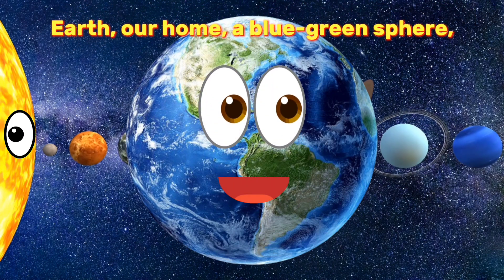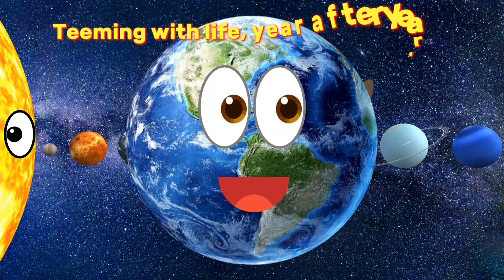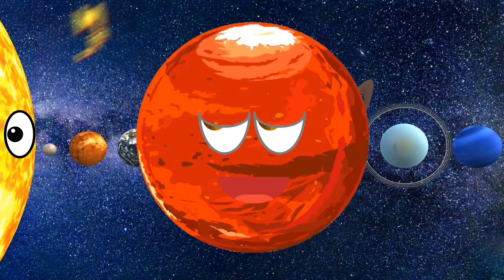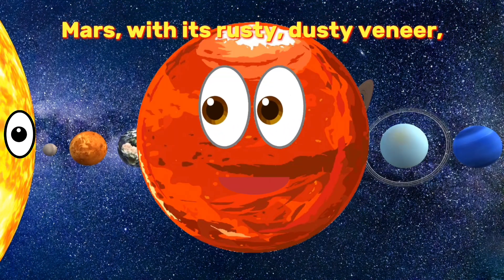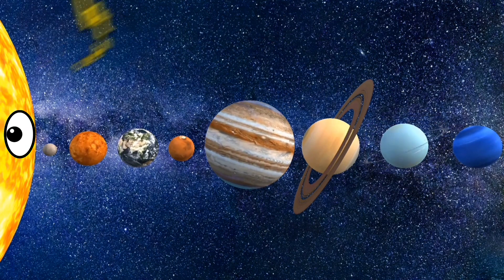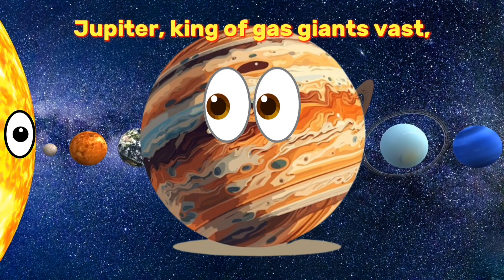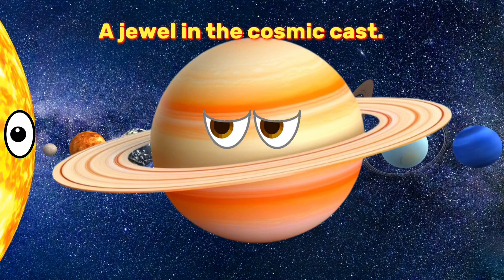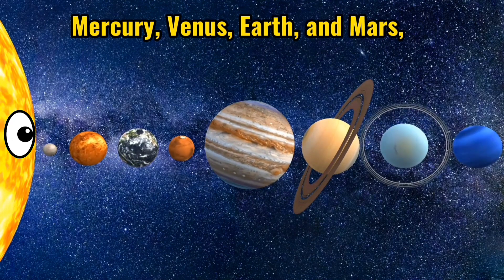The planets Song | 8 planets of the solar system song | Exploring solar system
Learn 8 planets of the solar system with lyrics.

🎶Lyrics

🌌In the velvet depths of space they shine, Eight planets dance in a cosmic line, Each with its own story to define, In the grand design of the divine.

 🌎Mercury, Venus, Earth, and Mars, Jupiter, Saturn, Uranus, Neptune afar, Eight celestial wonders, like shining stars, In the symphony of the universe, they are.

🌎Mercury, closest to the sun's embrace, Swift messenger in a fiery chase, Venus, veiled in clouds of grace, Radiant beauty in the cosmic race.

🌎Earth, our home, a blue-green sphere, Teeming with life, year after year, Mars, with its rusty, dusty veneer, Whispers of ancient secrets we revere.

🌎Jupiter, king of gas giants vast, With swirling storms that forever last, Saturn, adorned with rings so vast, A jewel in the cosmic cast.

🌎Uranus and Neptune, in icy repose, In the outer realms where cold wind blows, Eight planets in their celestial throes, In the cosmic ballet, each one glows.

The planets song
The planet song
Learn planets
Planets of solar system
8 planets of the solar system
8 planets of the solar system song
Solar system
Planets
Solar
Planets system
Exploring our Solar system
Exploring our amazing solar system
Mystery of solar system
Solar system adventure
Universe
Study of universe
Exploring space
8 planets
8 planets solar system
All about planets
Mystery of space
MySpace
Solar balls
Solar system song
Cosmic adventure
Solar system documentary
Everything about planets
Everything about space
Facts about solar system
Facts about planets
Facts about planets of solar system
Space system
Space and planets
Kids learning
Kids education
Planets education
Learning planets for kids
Learning solar system for kids
Cocomelon solar system
Cocomelon planets
Best video
Knowing the planets
Planets video
Solar system video
Best planets video
Best solar system video
Solar system for kindergarten
Planets for kindergarten
Best learning video for kids
New planets video
Science
Peekaboo kidz
All about kids science
Juniors science
Cocomelon
Chuchu tv
Kids learning videos
Kids space learning
Space learning for kids
Kiddopedia
Kiddos
Kids world
Kids tv
Fun for kids
Fun learning